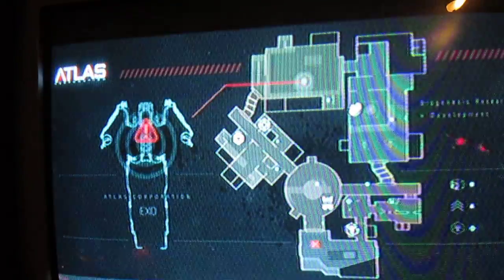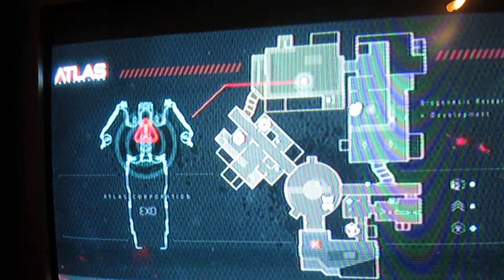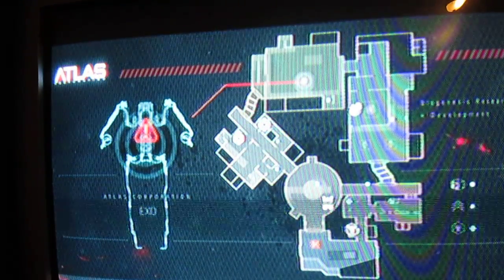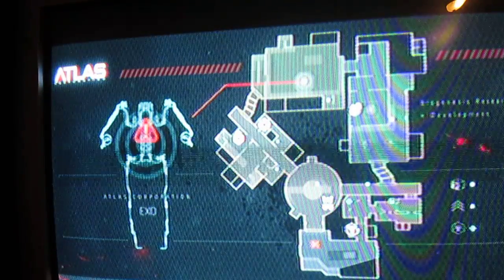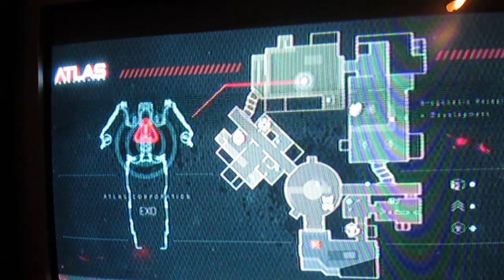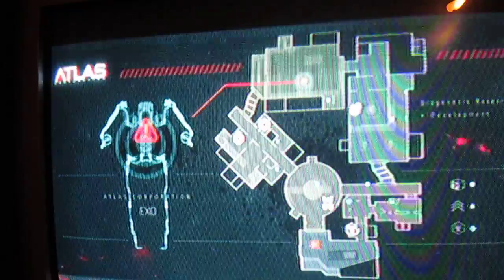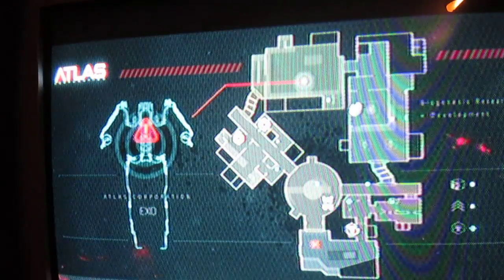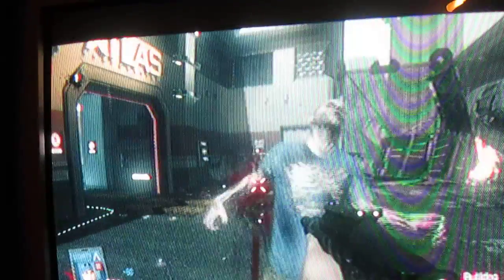Advanced Warfare Exo Zombies Hidden Gun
Hey back I was inspired to make a new video because I am a Call of Duty Zombie fan. While making this video I remembered how fun making videos are and I plan to make a video at least once a week. Stay Frozen